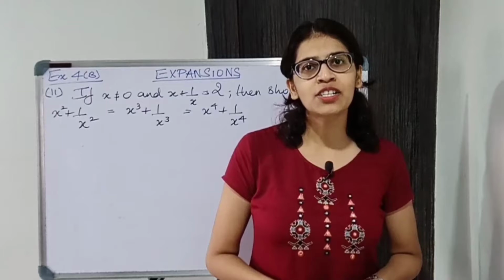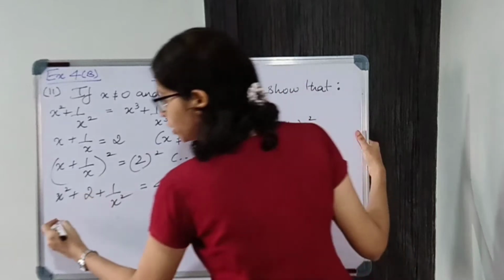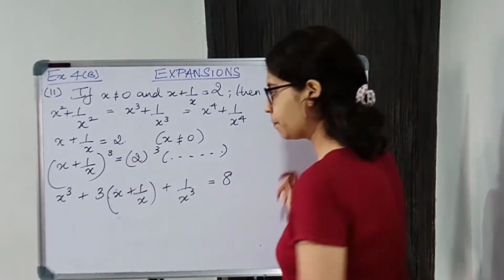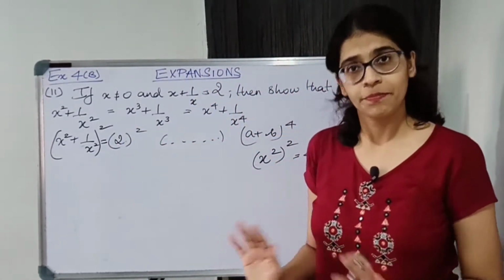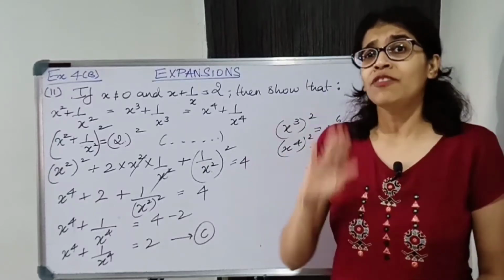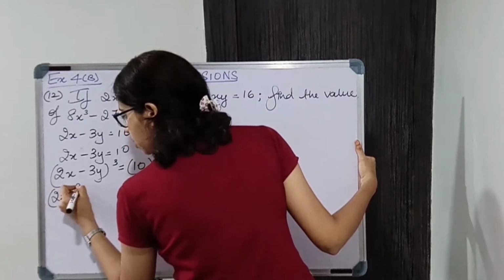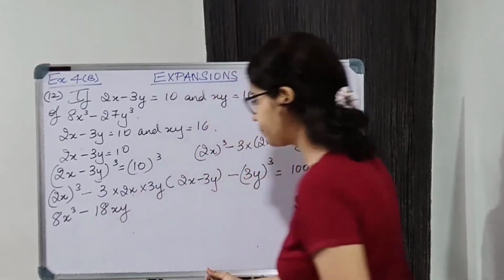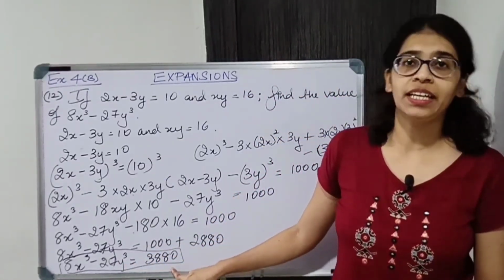ICSE Class 9 Maths | Ex.4B (Q11 & Q12) | Expansions | Concise Selina Answers